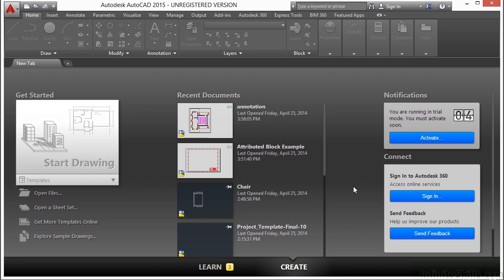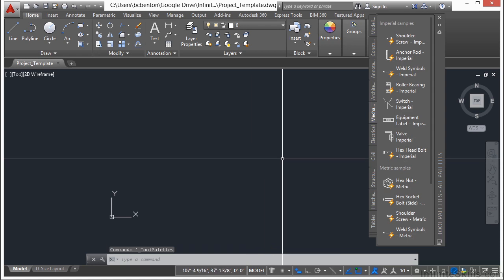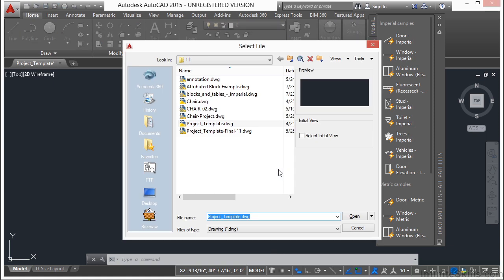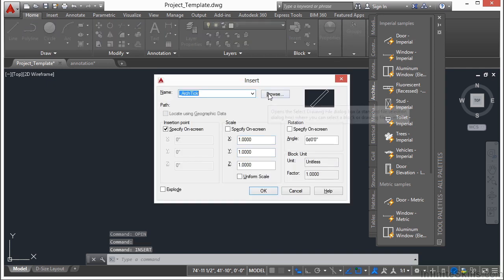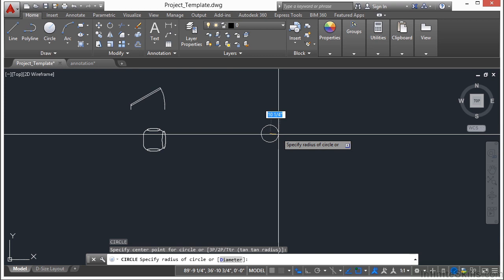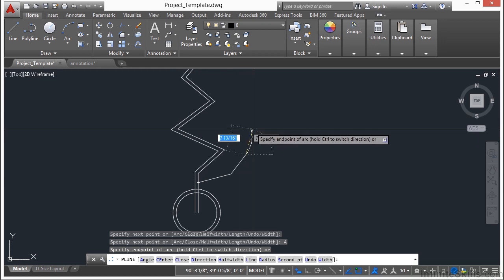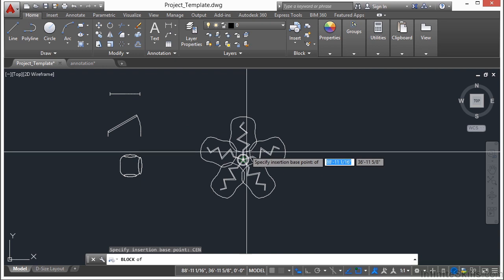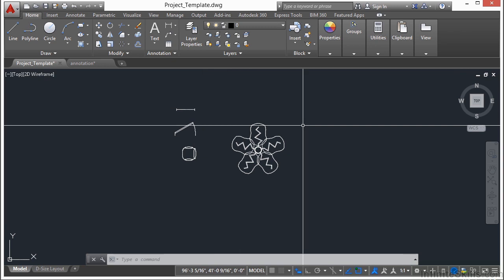11 08 Blocks Project